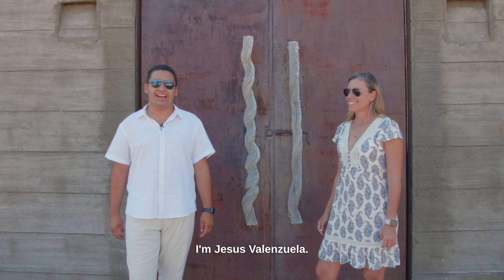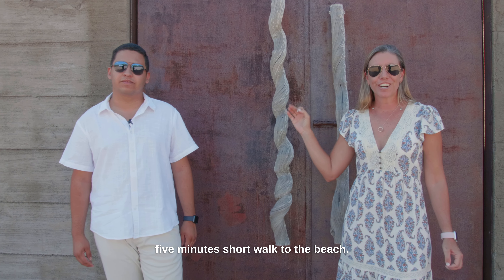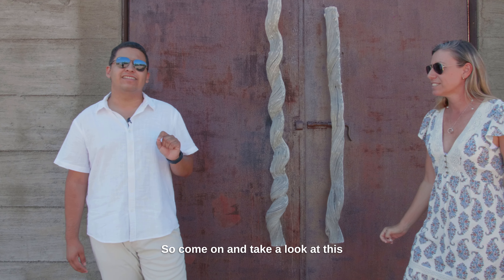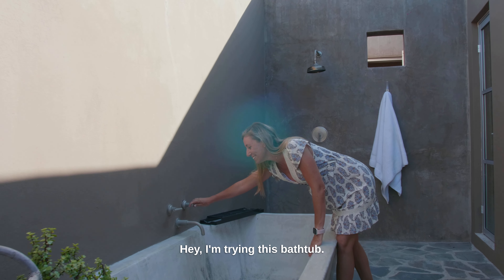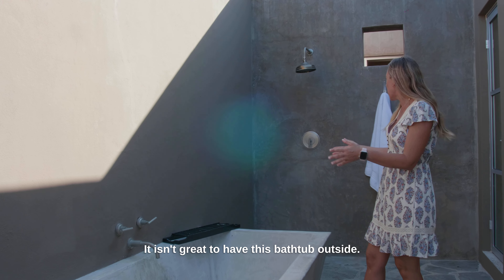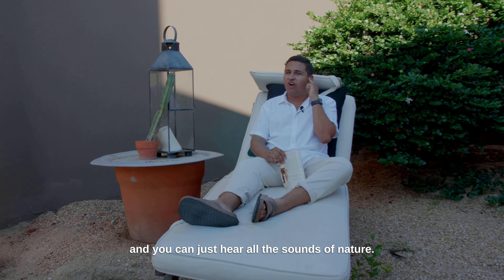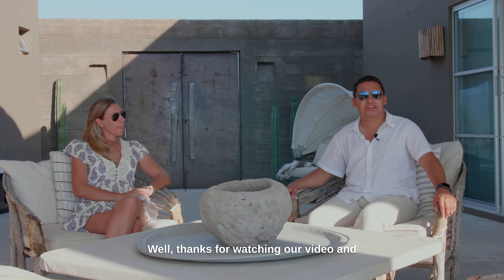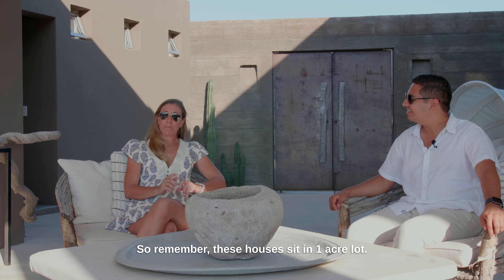Casa Linda at Todos Santos | Jesus & Gaby | Outliance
Hello Everyone! Casa Linda is one of Todos Santos' most iconic contemporary homes of distinction. Nestled in the Las Tunas area on one acre, the grand modern structures with angular accents take in the ocean views, breezes and natural light. The earth tones of the home in contrast with ample windows and stainless steel stand out yet blend in with the natural desert setting.